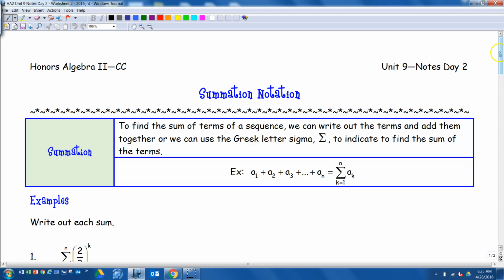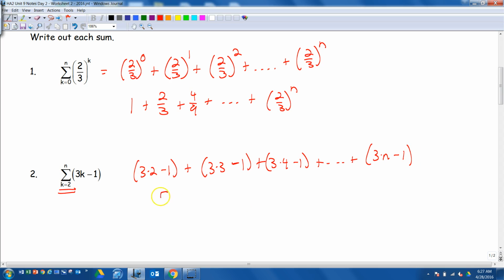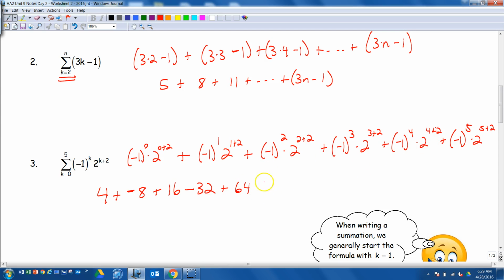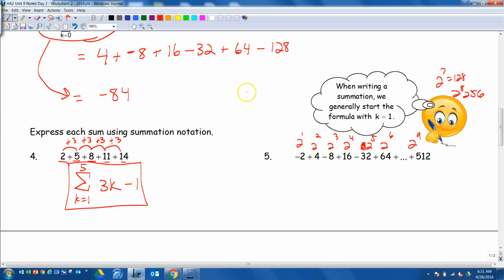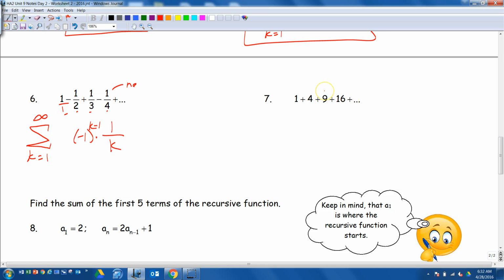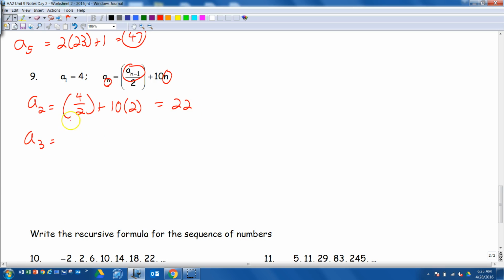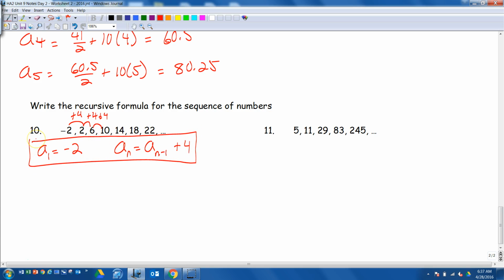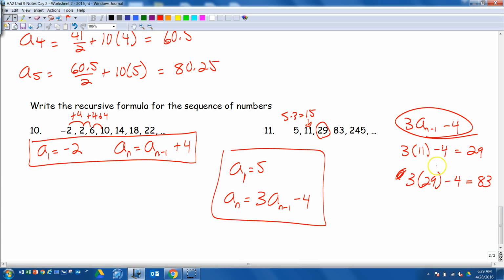HA2 Unit 9 Day 2 Summation Notation